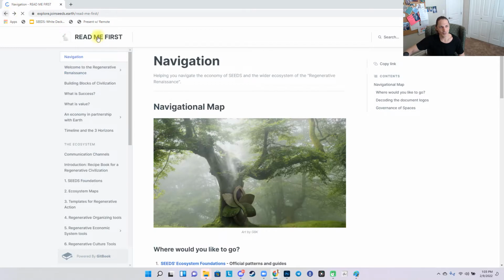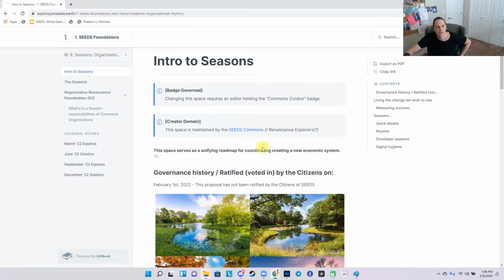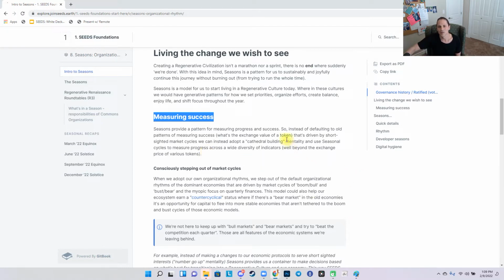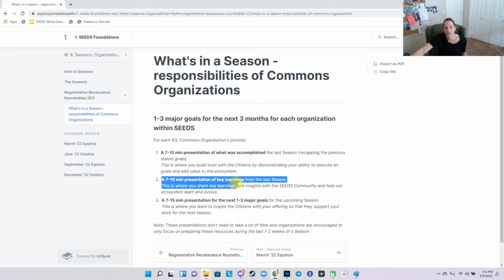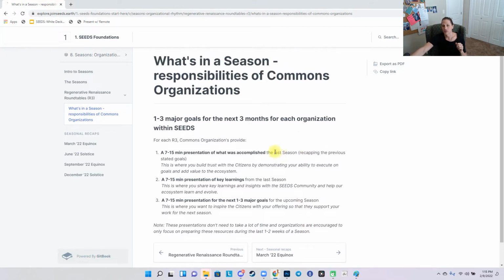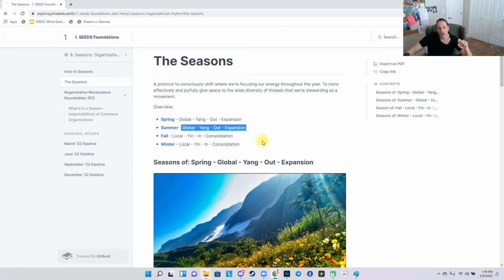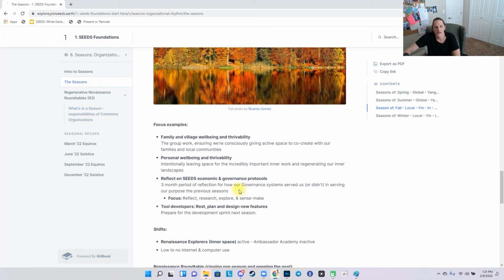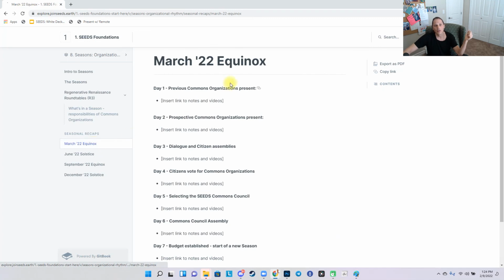Seasons Proposal and Overview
Exploring the Seasons proposal and model in more depth and how we can use this structure to organise in a more coherent, effective, and joyful way.

4 seasons photographs by Dave Z